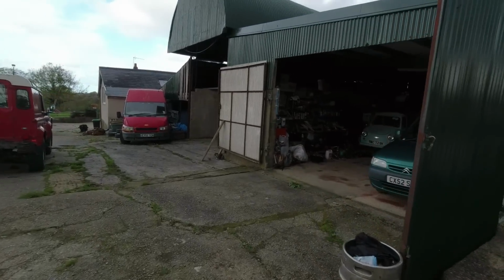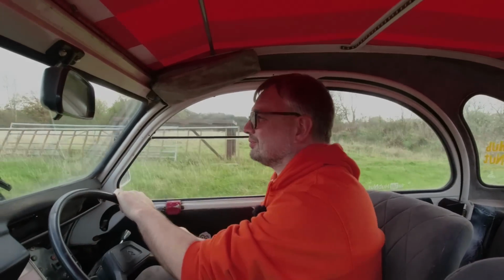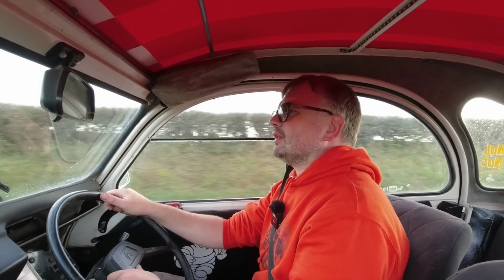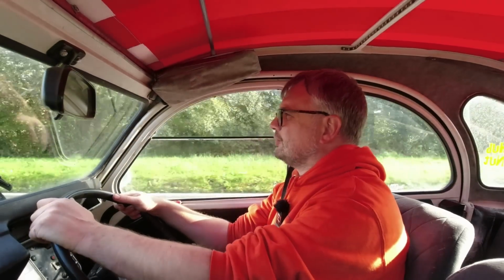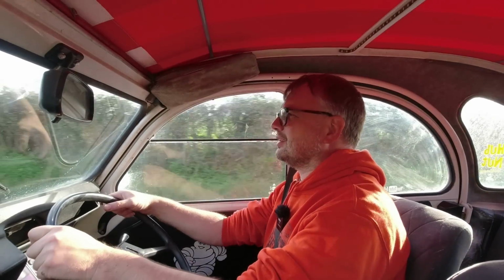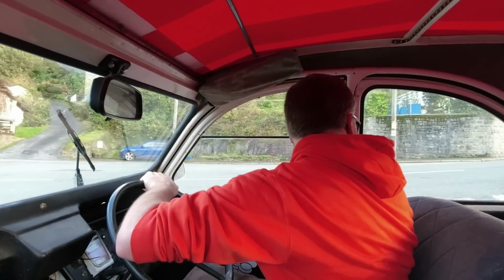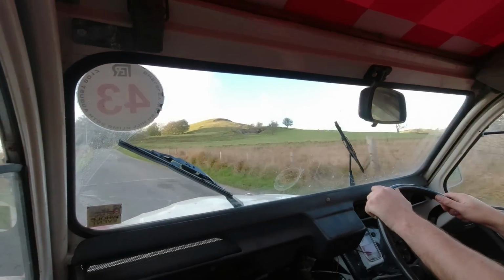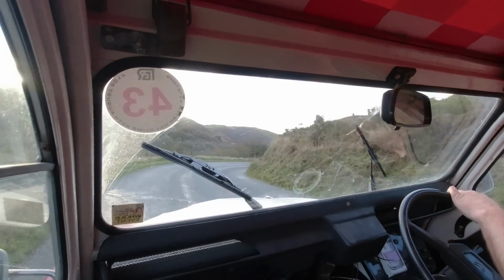2CV: First drive on new engine, Oltcits gone!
How good is the 'new' replacement engine in my Citroen 2CV? Time to find out as I head for the annual MOT test. Plenty of on-board footage and noise as we hurtle to the test and back. Also, it's goodbye to the final Oltcit - it has been taken away by Tanygroes Car Dismantlers. Now down to just eight cars and a Bob, which feels lovely.

- 2023 Calendars now in stock!